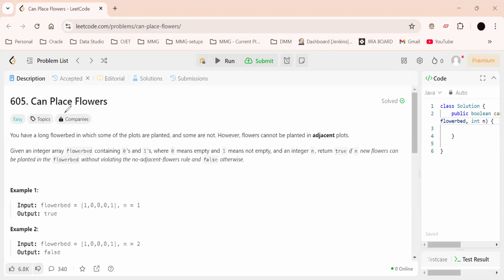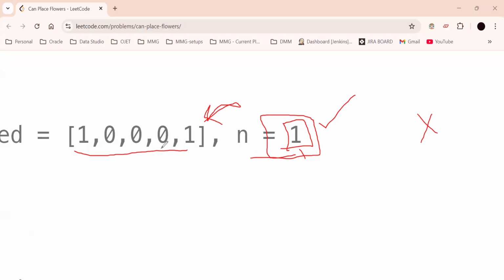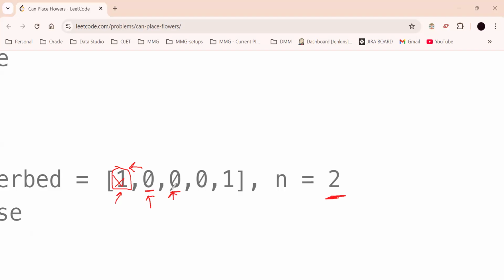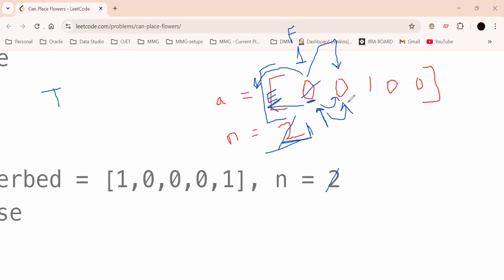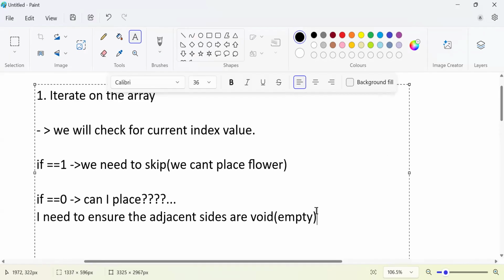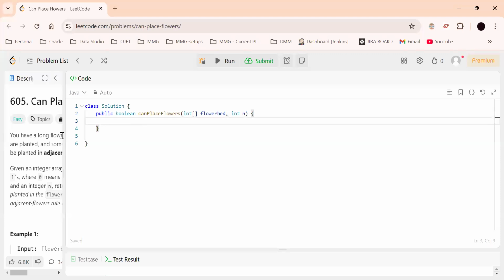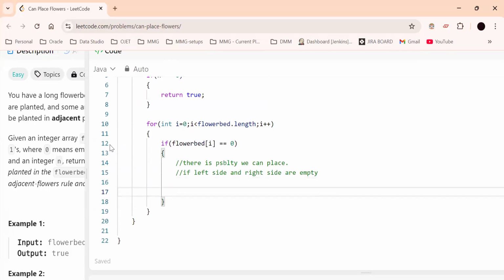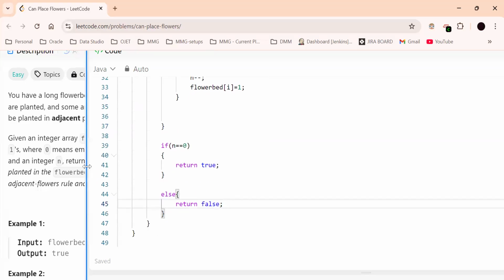9 Can Place Flowers | DSA | Array Problem | MNC Interview Questions | VPro Skills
Can Place Flowers | DSA | Array Problem | MNC Interview Questions | VPro Skills